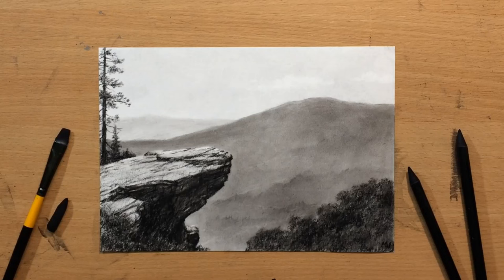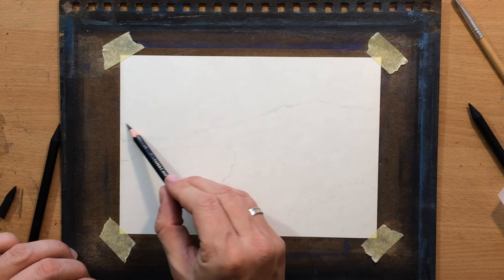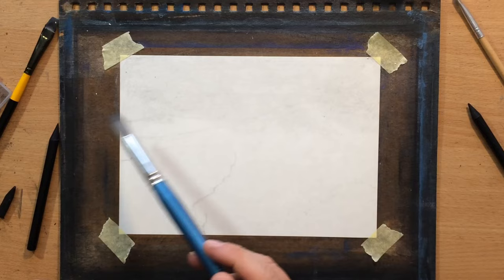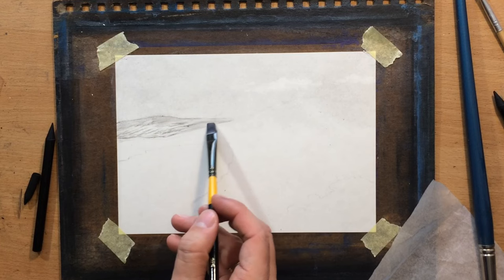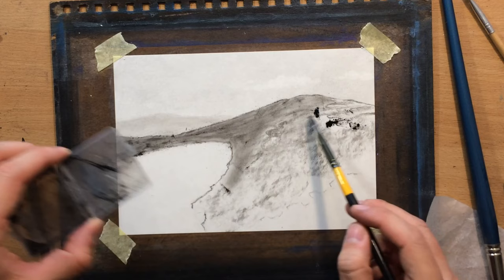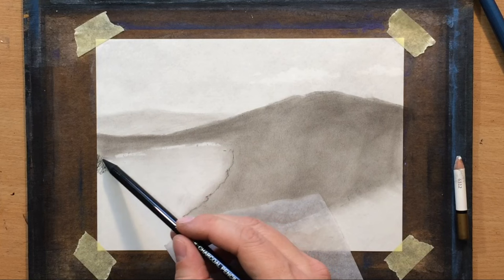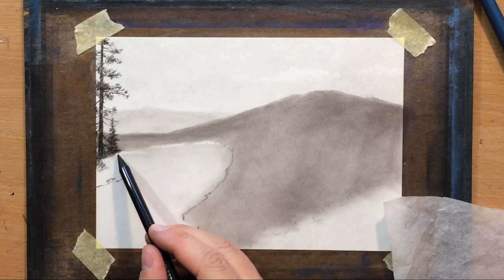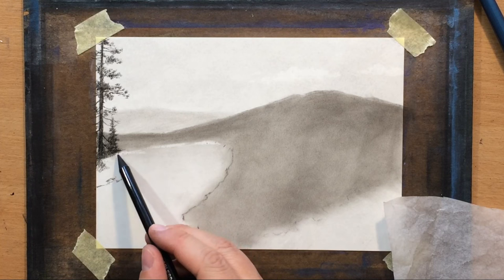Overhanging Rock - Landscape Charcoal Drawing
Here's another drawing of a landscape in charcoal. The reference is here if you want to check it out
I used willow charcoal, charcoal powder and Master's touch woodless charcoal pencils on a Fabriano drawing paper.